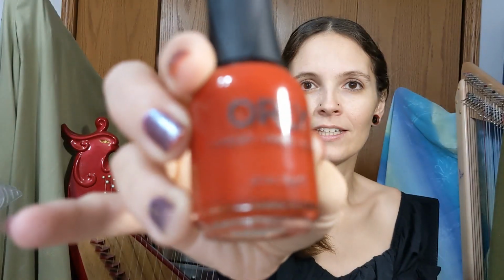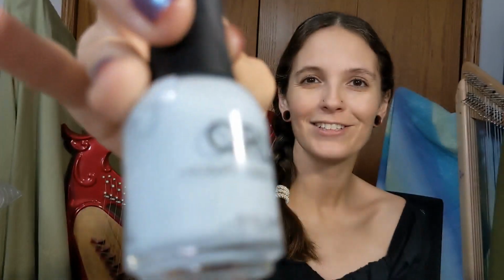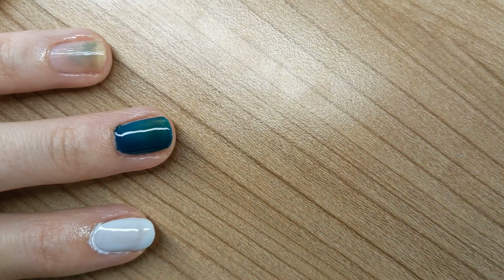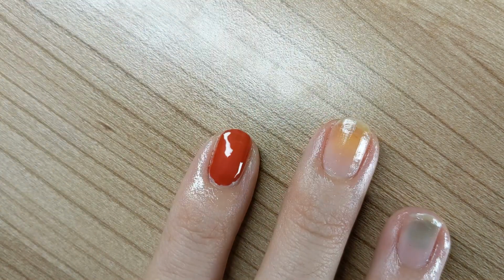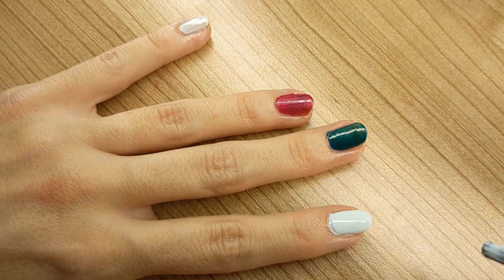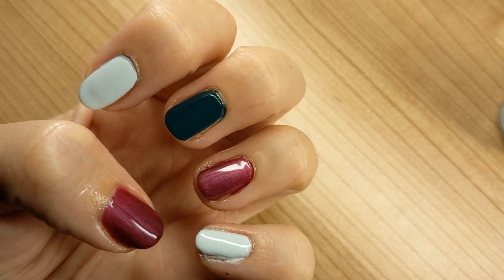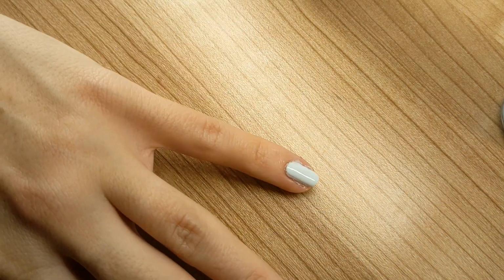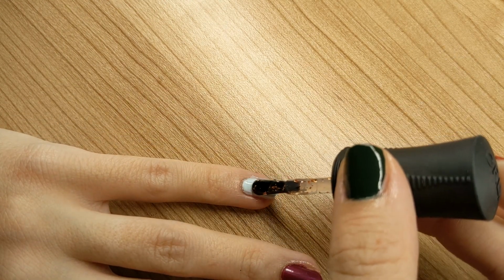Orly Twas the Night Holiday 2023 Collection Swatches and Thoughts!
Swatches for Orly's 2023 Holiday Colorpass collection, Twas the Night!
I loved this collection because it had some nice traditional Christmas colors, and some that made me think of a sugarplum ballet.